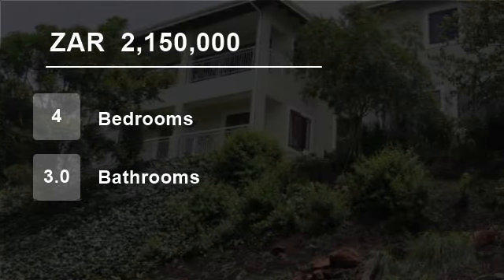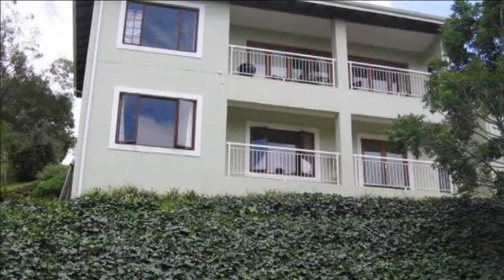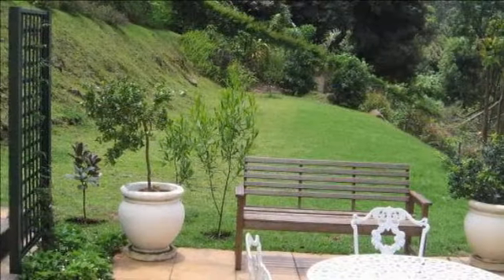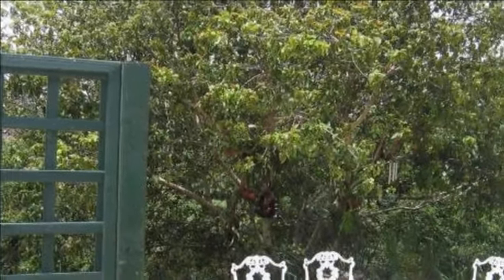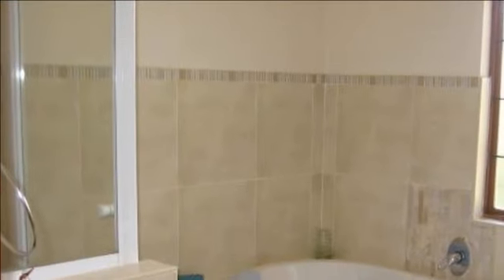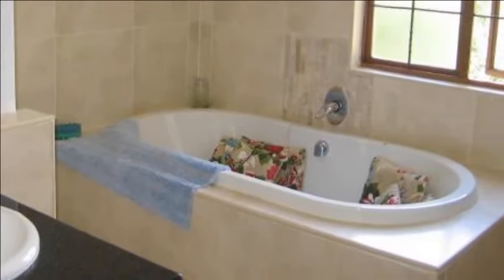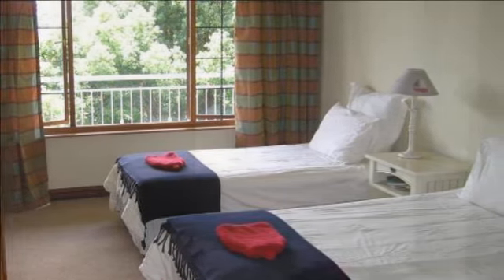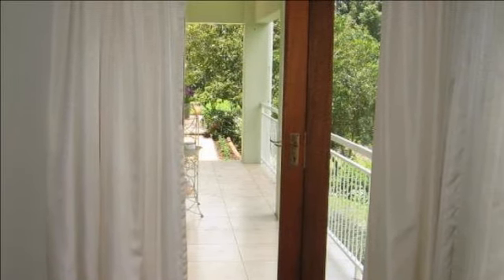4 Bedroom House For Sale in Hillcrest Office Park, 2 Old Main Road, Hillcrest 3650, South Africa...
To view videos of similar listings in Hillcrest Park, Hillcrest, KwaZulu Natal please

Property Description

Sit on the verandah outside your bedroom and enjoy your early morning cup of coffee whilst communing with nature and awesome bird life from stunning elevated views of the D’Moss area/Springside Nature Reserve.   This triple level home is modern, fully tiled with clean architectural lines and is in pristine condition.   This h...